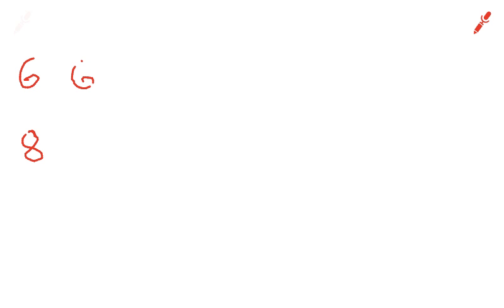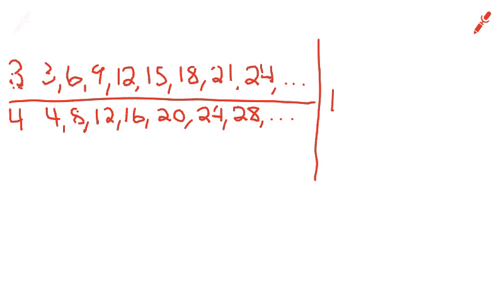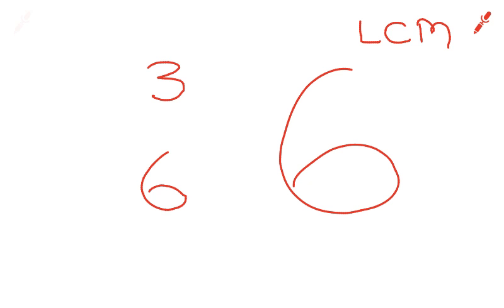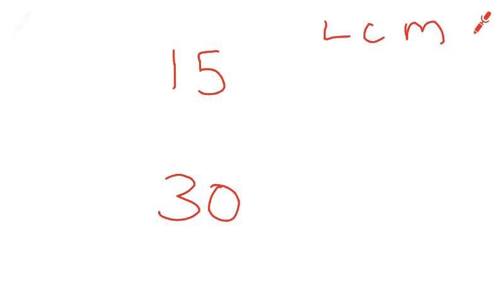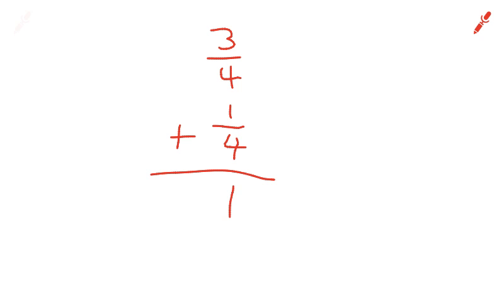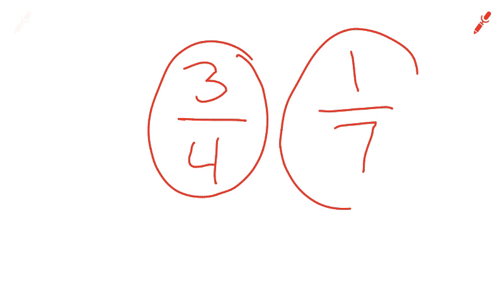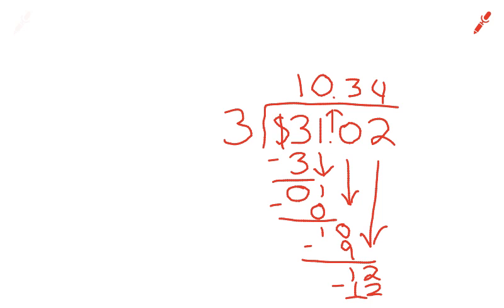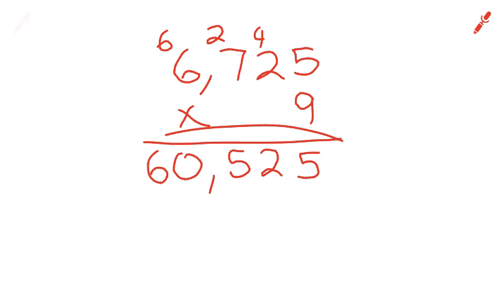141-142_More Work With Least Common Multiples